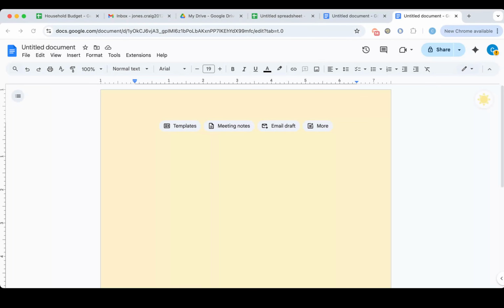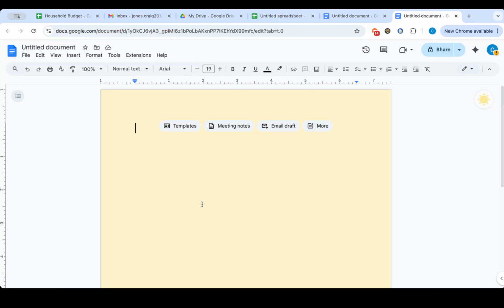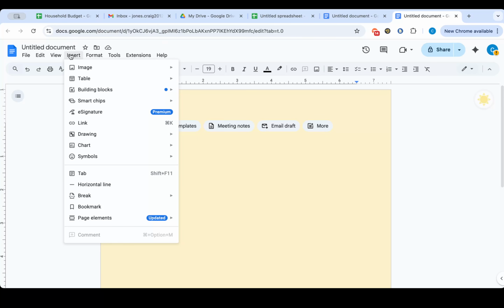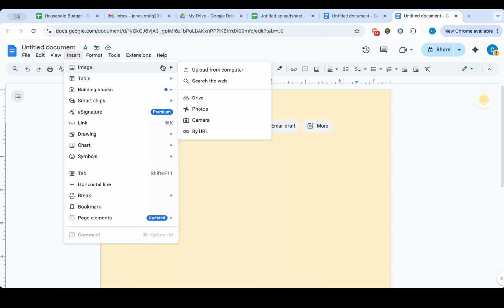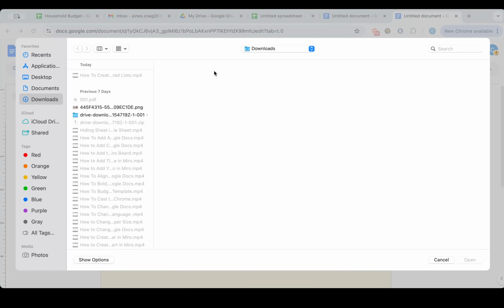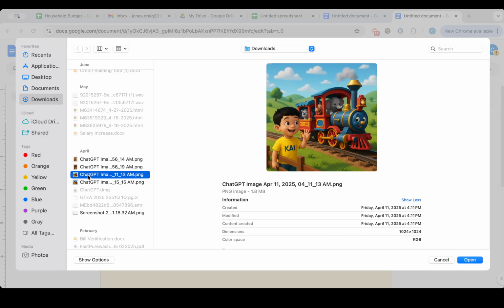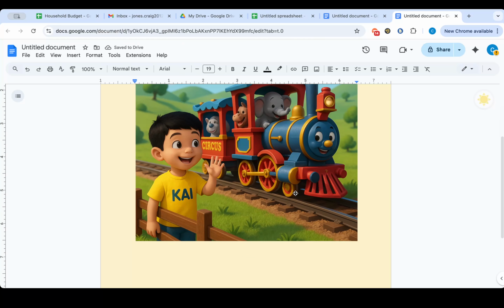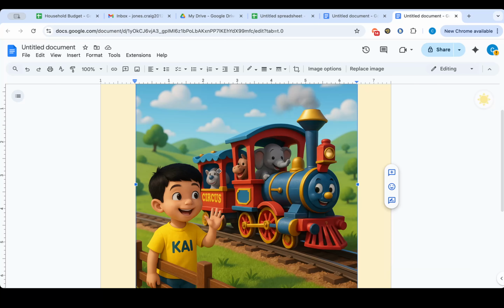How To Insert An Image From Your Computer in Google Docs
📎 How To Insert An Image From Your Computer in Google Docs — add photos instantly to make your document more visual and clear!

Steps
• Click Insert → Image → Upload from computer
• Select a file → click Open
• Drag corners to resize
• Use Wrap text for smoother placement
• (Optional) Image options for finer adjustments

Timestamps
0:00 (How To Insert An Image From Your Computer in Google Docs)
0:05 Upload From Computer
0:20 Resize & Wrap Text
0:40 Wrap-up

Helpful Tips: Wrap Text, Resize Image, Precise Positioning, Insert Menu

If you find this video on How To Insert An Image From Your Computer in Google Docs helpful, please consider subscribing to the channel so we can continue to bring you amazing troubleshooting tips for your PC!